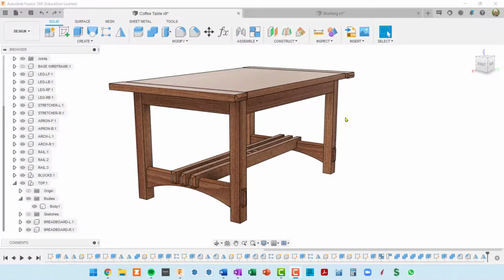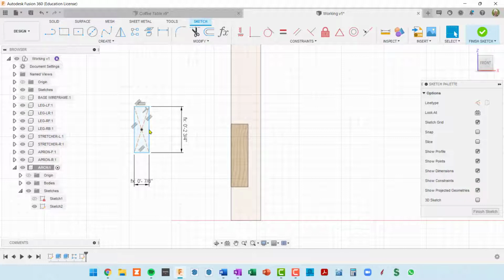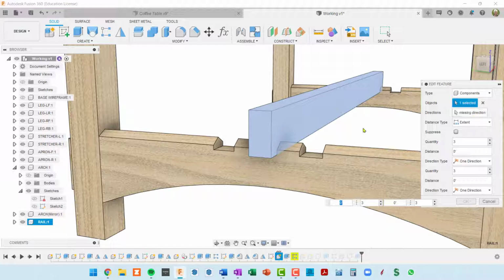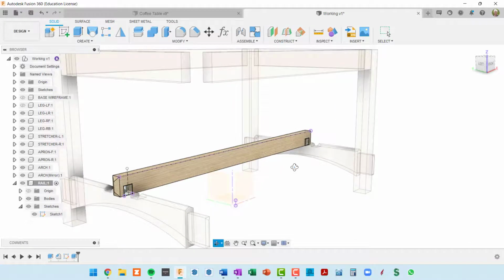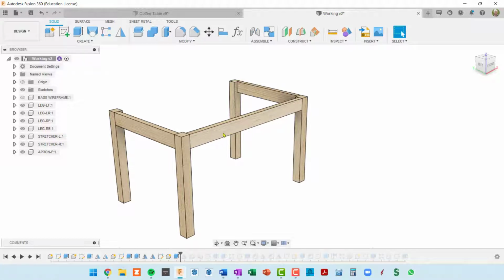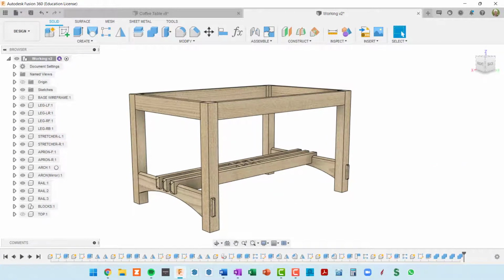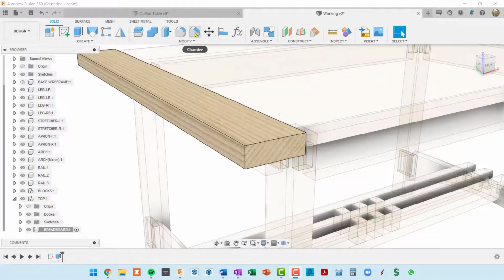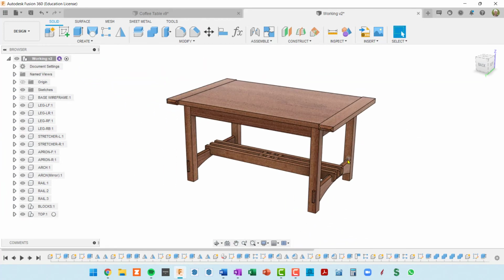Fusion 360 for Woodworking: Arts & Crafts Table, Part 2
Companion video for Session 5 project in the "Fusion 360 for Woodworking" course from Yestermorrow Design/Build School.  The project is a parametric Arts & Crafts cocktail table.  Part 2 covers adding joinery to the basic table.

Chapters:
00:00 Review of completed model
01:19 Arch dados
07:29 Arch tenons
14:11 Arch tenon chamfers
16:27 Arch bevels
18:21 Rail end chamfers
24:27 Rail dados
32:00 Align rails
34:05 Stretcher tenons
41:17 Apron tenons
48:02 Leg mortises
51:19 Breadboards
1:04:11 Top tenons
1:09:21 Breadboard mortises